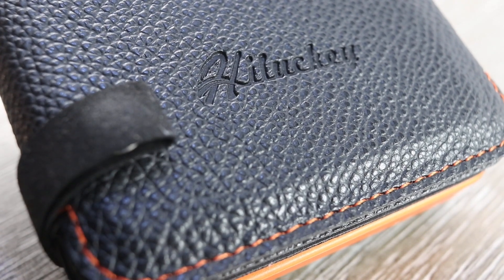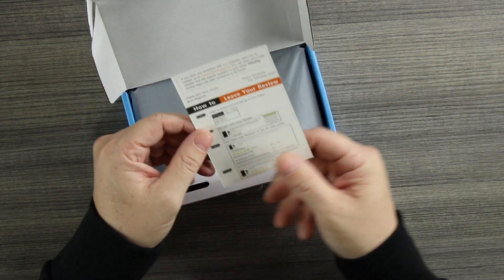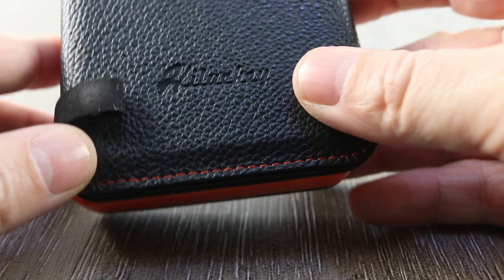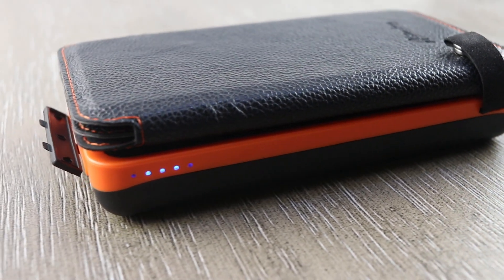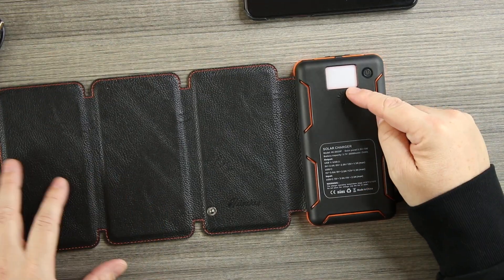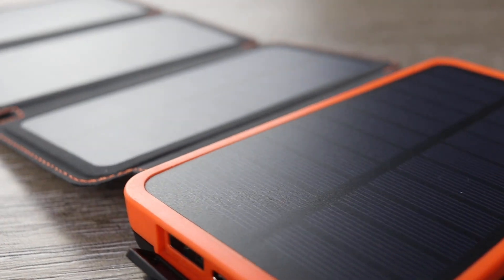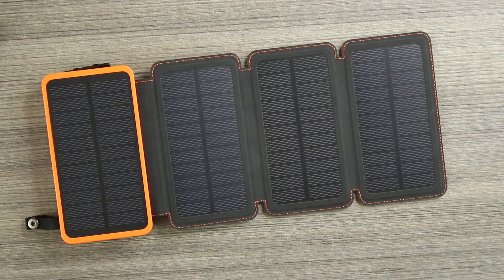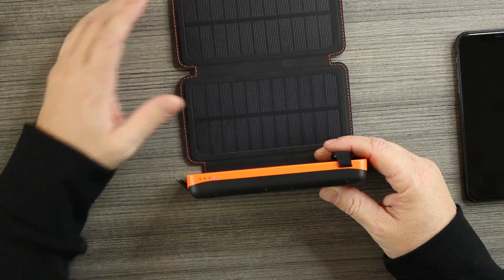THE BEST SOLAR POWER BANK IN 2020! The HILUCKEY 20000mah Portable Solar Power Bank!